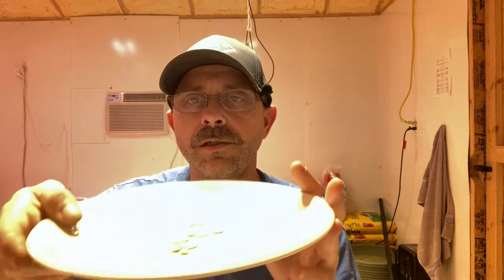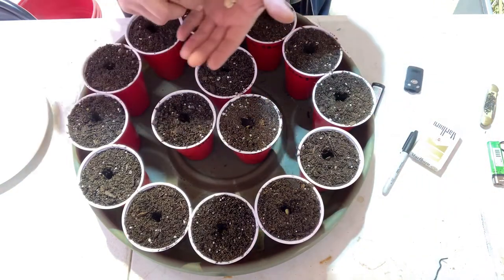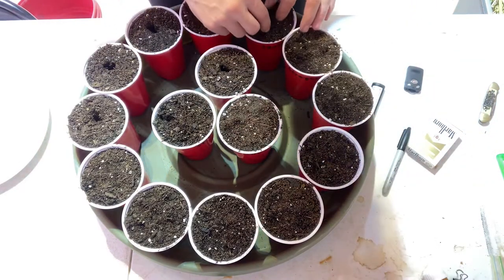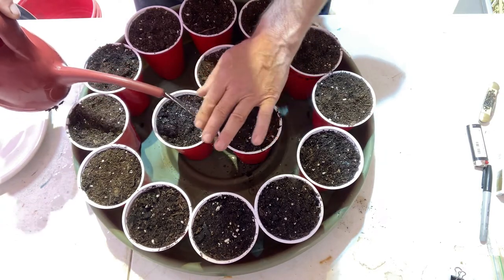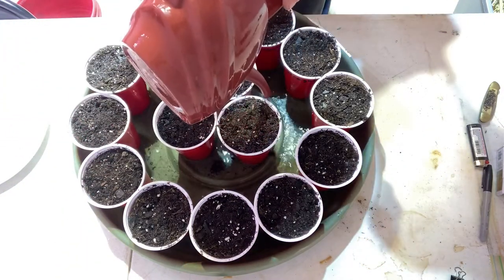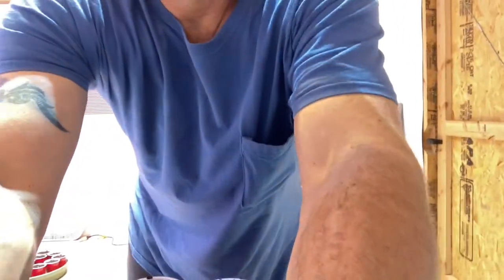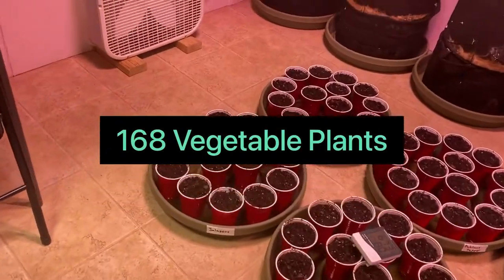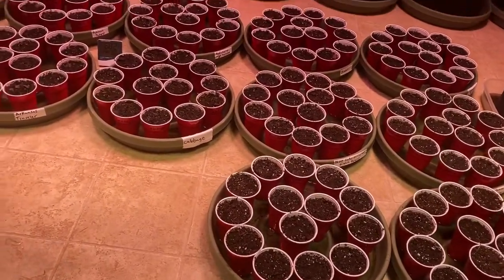How to start your squash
We are growing squash and showing people how we, plant are squash seeds on the farm you want to plant at least 1 inch deep so watch more of my channel, and you’ll get to see us grow more than just squash like tomatoes peppers zucchini okra and all the above. 👍😎✌️❤️